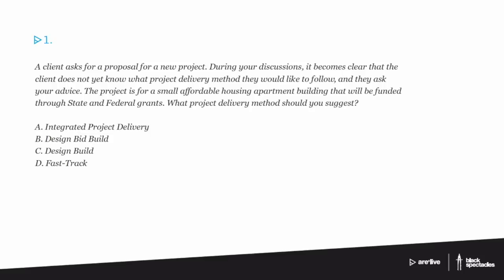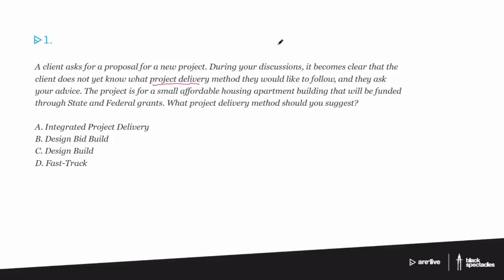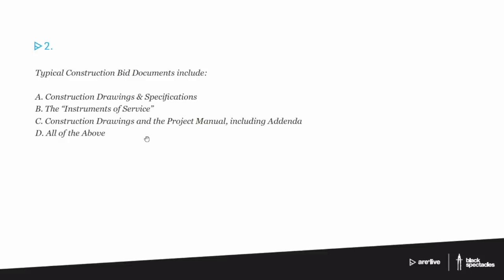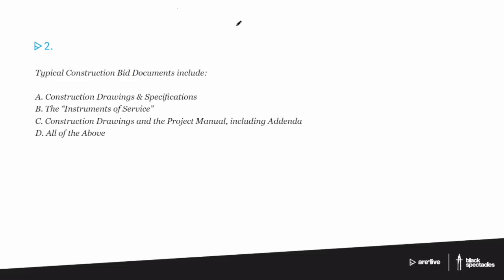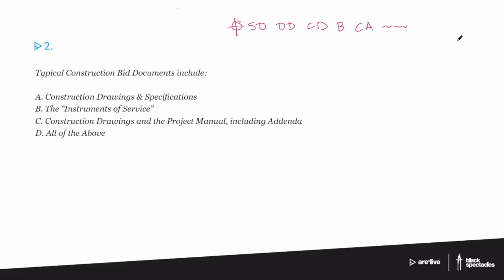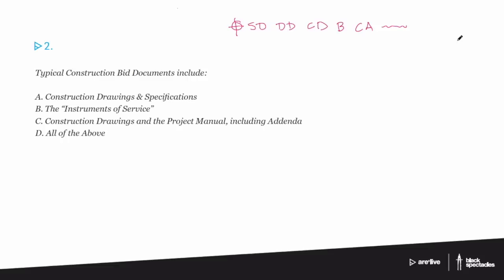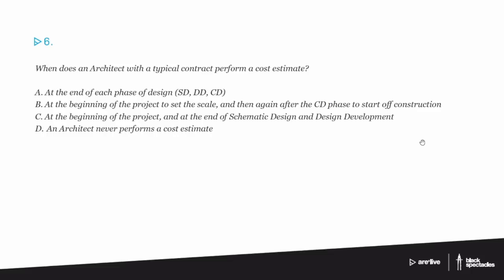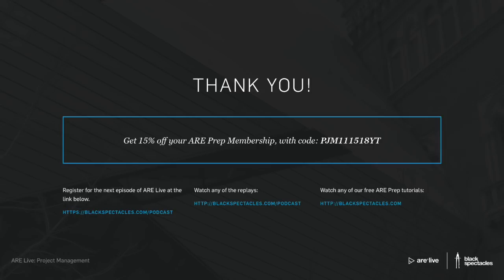ARE Live: Project Management Mock Exam - 2018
and enter code: PJM111518YT

Join us as we discuss Project Management with Mike Newman. Using a mock exam, we’ll cover all of the most perplexing and difficult topics in this division of the ARE.

With these practice questions, we will explore issues related to resource management, project work planning, project execution, and project quality control.

These tools will help you feel comfortable demonstrating your understanding of the concepts & principles that will be covered in the ARE Project Management exam.